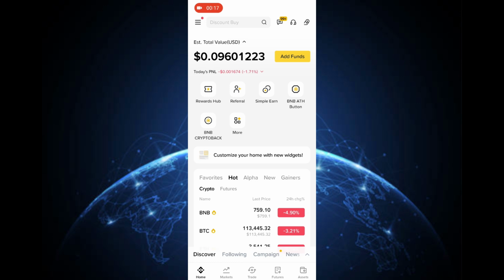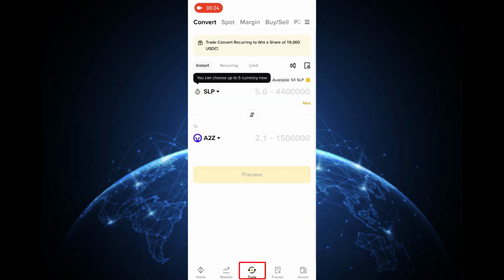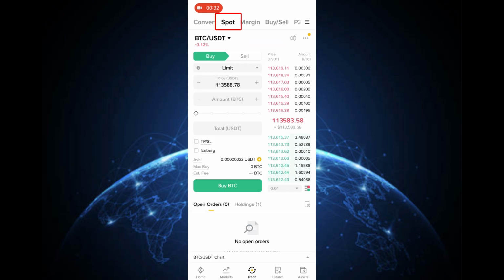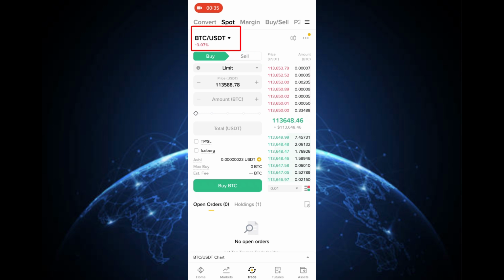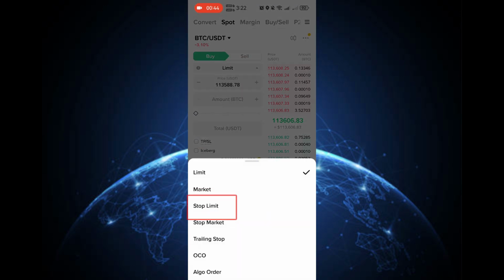How To Set Stop Loss In Binance Spot Trading (Binance Mobile App) 2025 (EASY GUIDE)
In this step-by-step tutorial, we’ll show you exactly how to protect your trades by placing stop-loss orders directly from your smartphone — perfect for managing risk while trading crypto on the go.

In this video, you’ll discover:

    How to set a stop loss in Binance spot trading (mobile)

    The difference between Stop-Loss and Stop-Limit orders

    When and why to use stop loss in crypto trading

    How to enter the correct trigger and limit prices

    Tips to avoid common stop-loss mistakes on Binance

Perfect for crypto beginners, mobile traders, and Binance users, this guide will help you trade smarter and reduce your risk on every position.